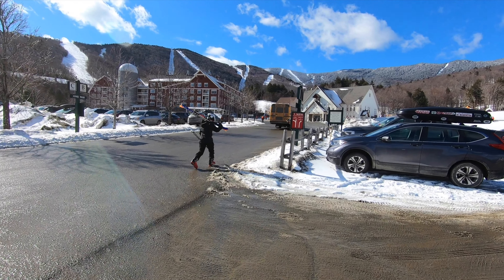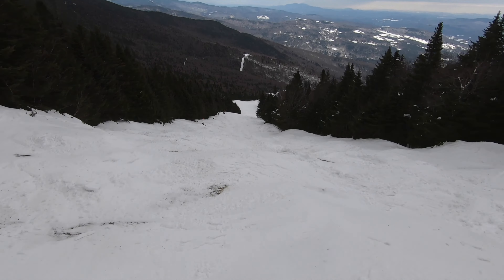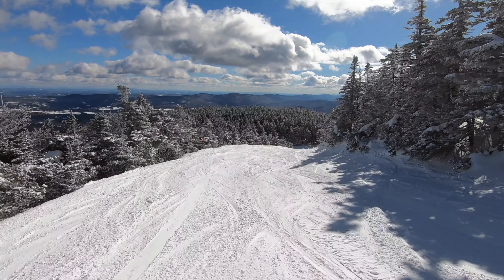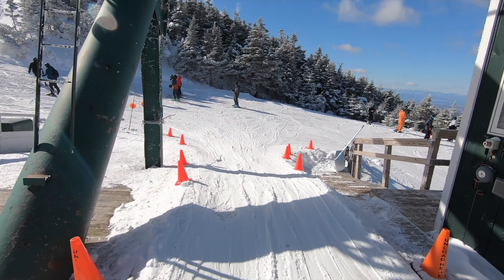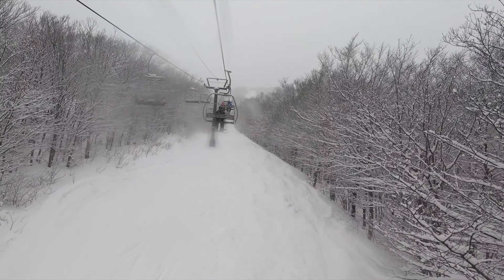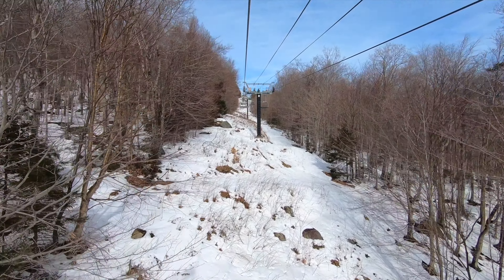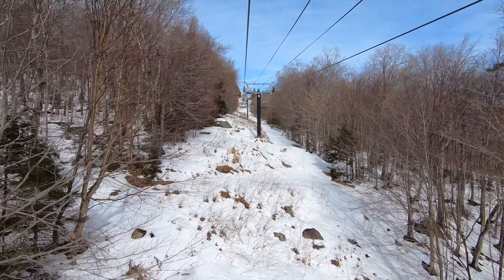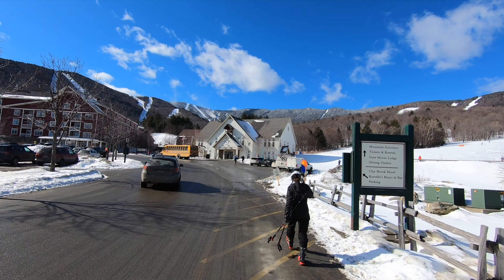Mountain Review: Sugarbush, Vermont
An in-depth video review of Sugarbush, a popular ski resort in the Mad River Valley of central Vermont. Filmed in February 2023.

0:00 Intro
0:45 Terrain Layout
1:23 Mt. Ellen Side
1:46 Lincoln Peak Side
2:14 Beginner Terrain
2:47 Intermediate Terrain
3:20 Advanced and Expert Terrain
4:09 Castlerock Expert Zone
4:41 Mountain Aesthetic
5:48 Snow Quality
6:00 Snowmaking and On-Mountain Resiliency
6:34 Slide Brook Express
7:58 Lifts
8:41 Crowds
9:27 Ikon Pass Partnership
9:46 Getting There
10:17 Lodging
10:57 Aprés-ski
11:22 Verdict
11:42 Pricing
12:30 Score Breakdown and Rank

Overall Mountain Score: 59/100 — #4 in Vermont
Snow: 6/10
Resiliency: 5/10
Size: 4/10
Terrain Diversity: 7/10
Challenge: 8/10
Lifts: 5/10
Crowd Flow: 6/10
Facilities: 5/10
Navigation: 6/10
Mountain Aesthetic: 7/10

See our full resort breakdown and written review for Sugarbush